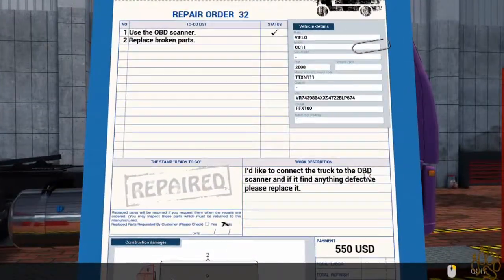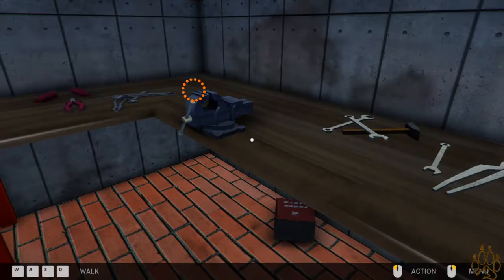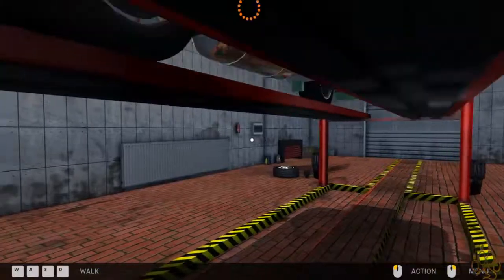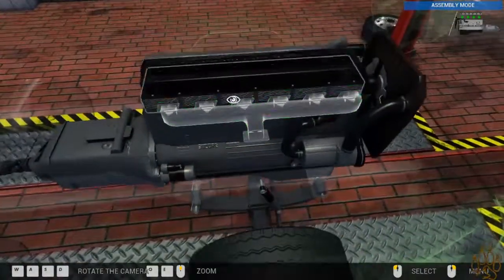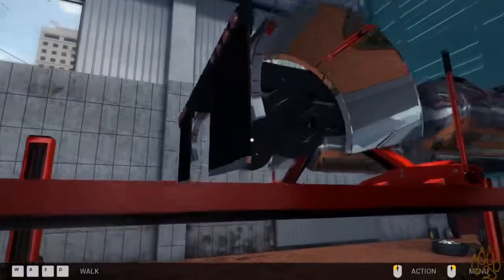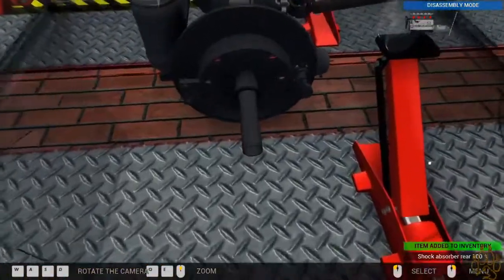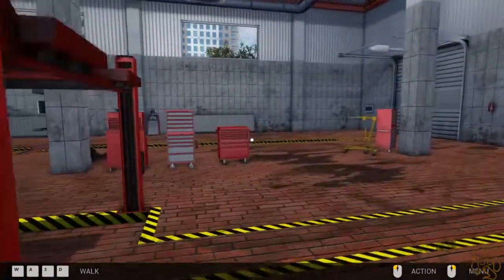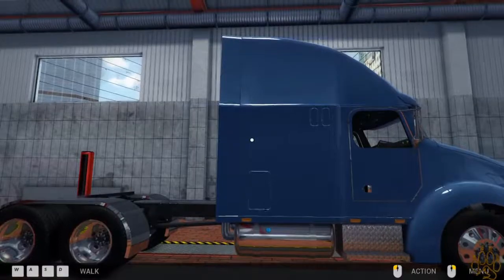Truck Mechanic Simulator 2015: 2- Broken Air Bags. Off Course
Truck Mechanic Simulator 2015
Getting caught up in suspension problems.